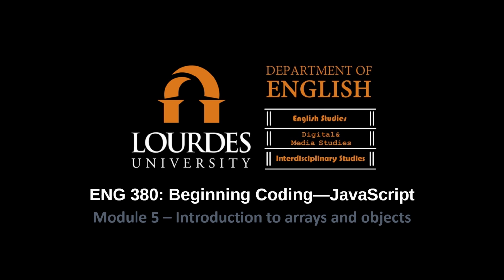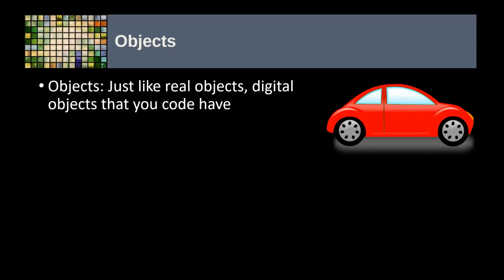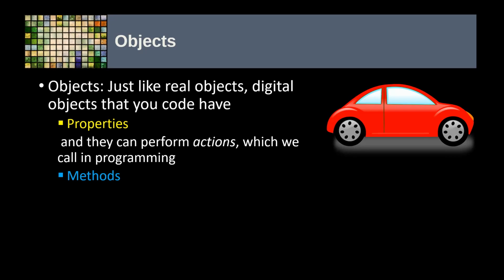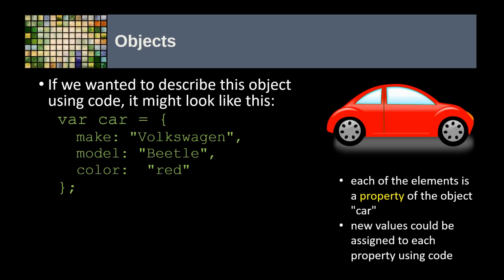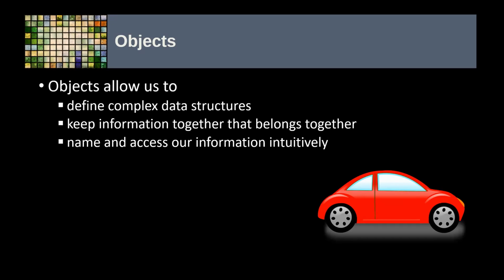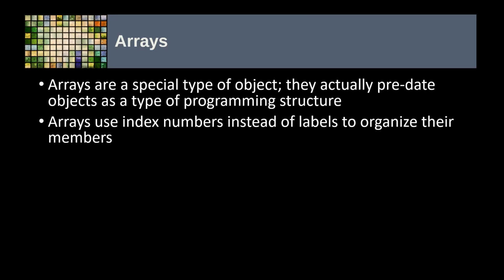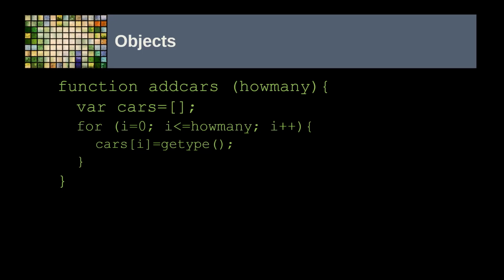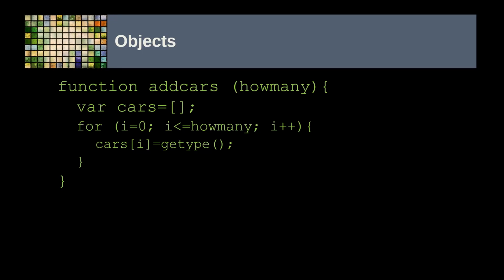DMS 380JS: Module 5--Introduction to objects and arrays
explain what an array is
explain what an object is
define arrays and objects in code
use arrays and objects in functions